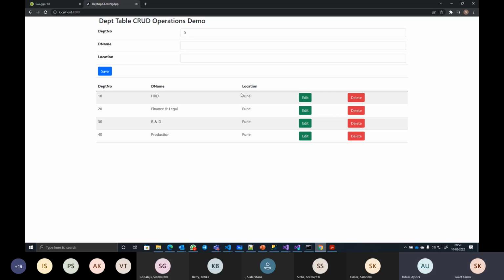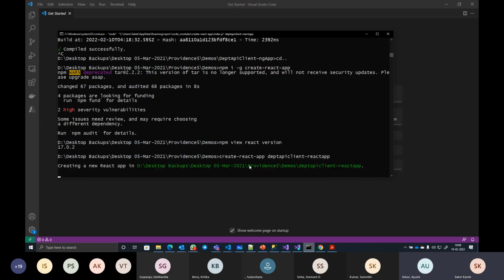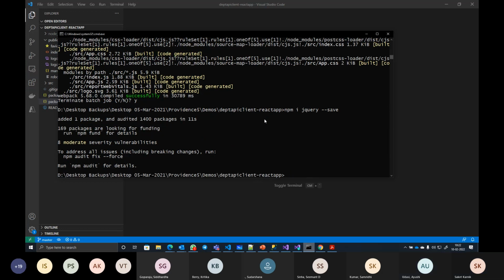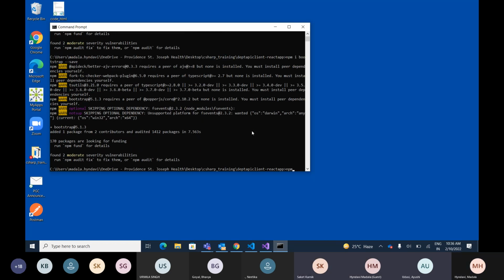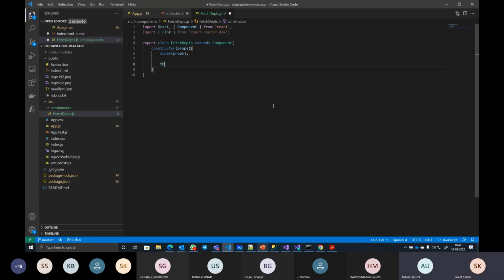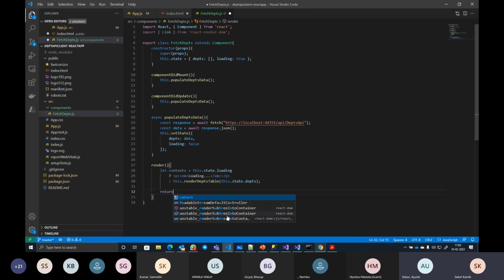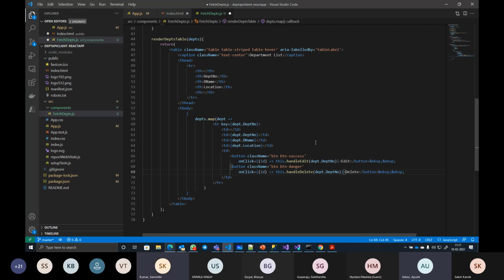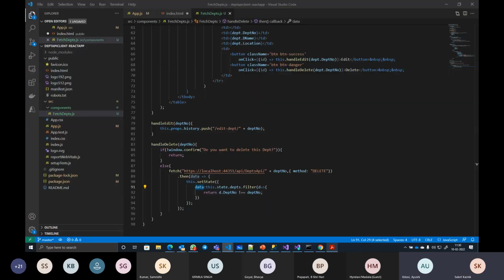Training on Developing Solutions in Azure 10 Feb'2022 Part1 By Saket Karnik